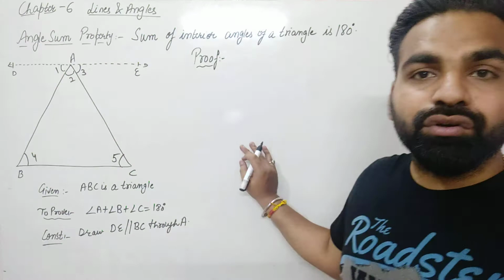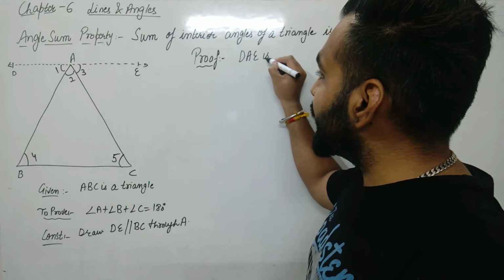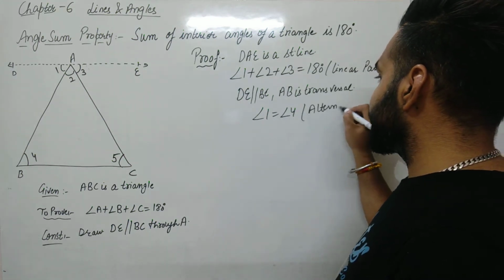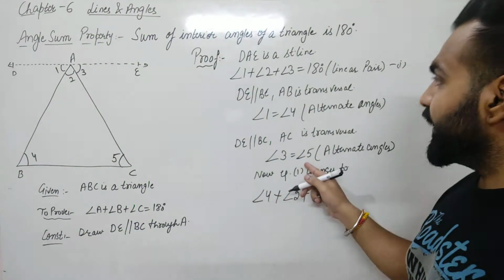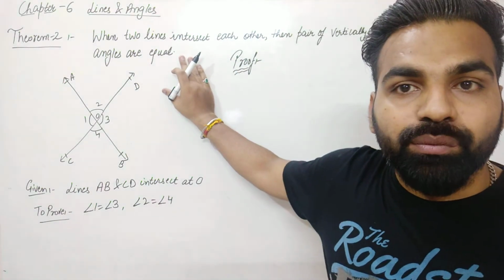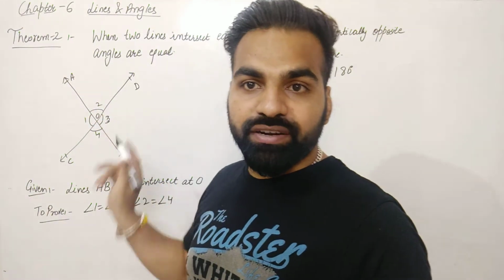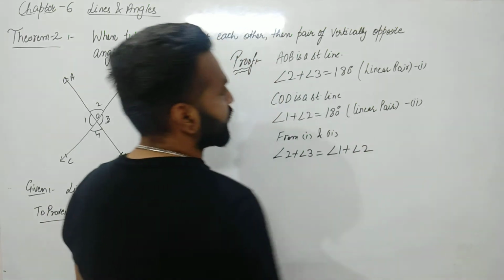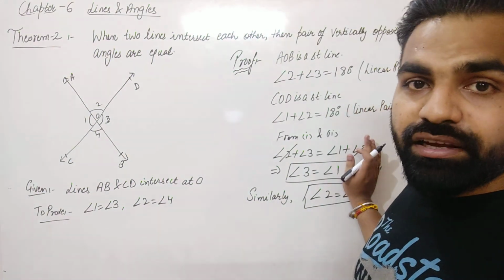Class 9 Maths| Theorems Proof| Chapter 6| Lines and Angles| NCERT